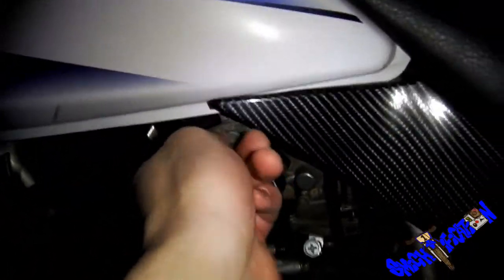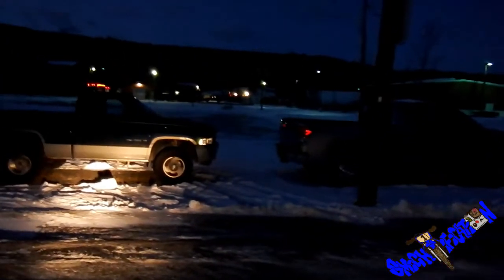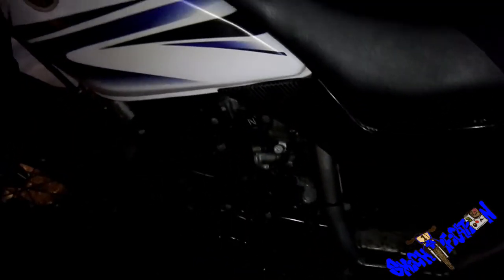Cold start 17 degrees - 09 Yamaha TW200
Going out to try and start the TW200 in the freezing weather! 17 degrees to be exact!